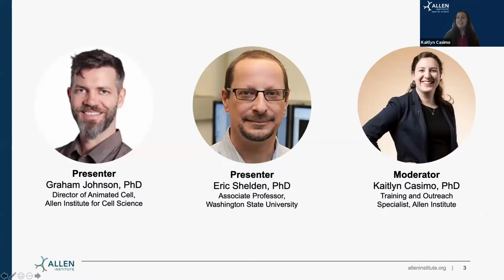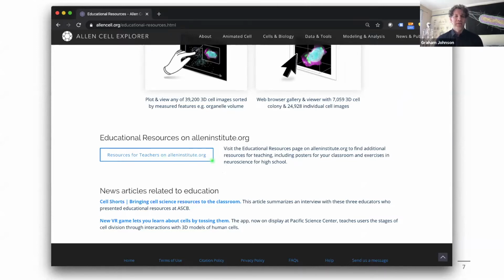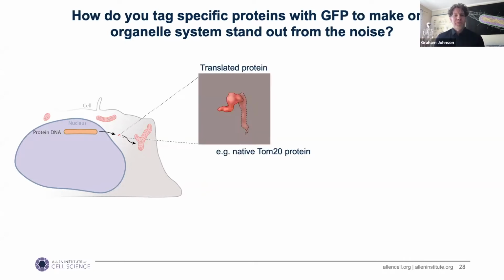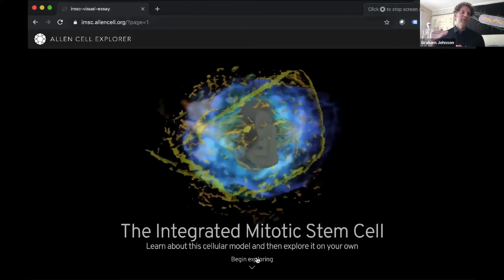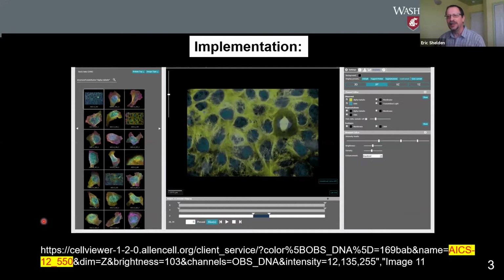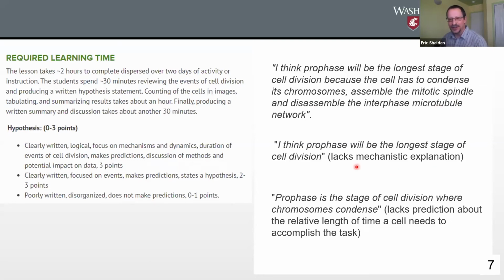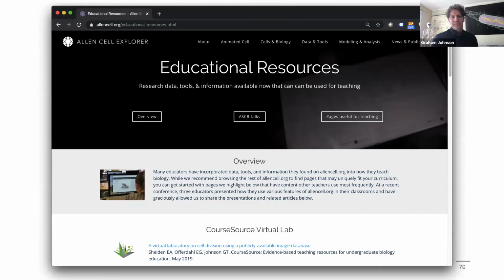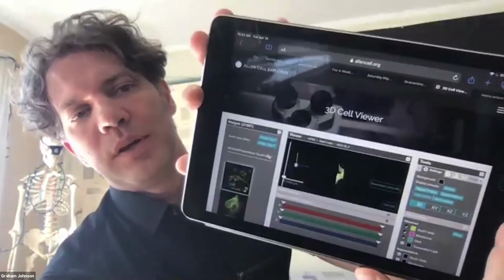Distance Learning for Cell Biology: a ready-to-use virtual laboratory for teaching mitosis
In this webinar, you’ll learn how to run a ready-to-use, fully online virtual lab experiment with your students. Eric Shelden of Washington State University taught a hands-on tutorial demonstrating how to use his open lesson plan, published in CourseSource, to run a completely online virtual lab for students. The lab includes everything from presentation slides to data collection sheets, analysis, and group discussions. His lesson walks students through conducting a virtual experiment on mitosis using live-cell imaging data on their computers. Graham Johnson of the Allen Institute for Cell Science also introduced several other open data resources available on allencell.org that are popular with educators.

We are always striving to make our programs the best they can be. Please share your feedback in this brief survey